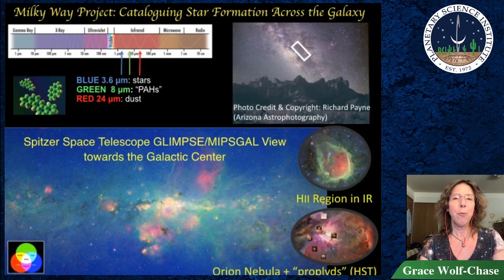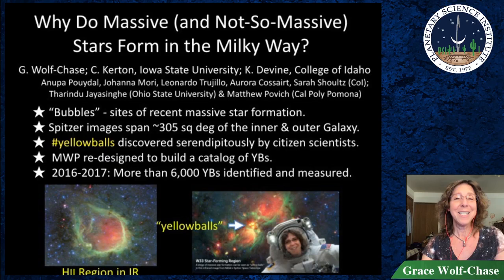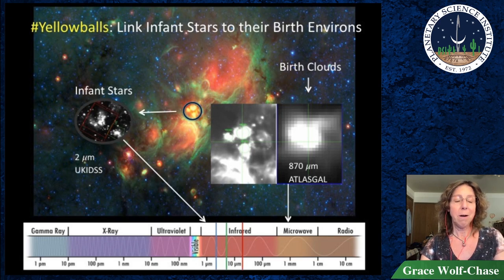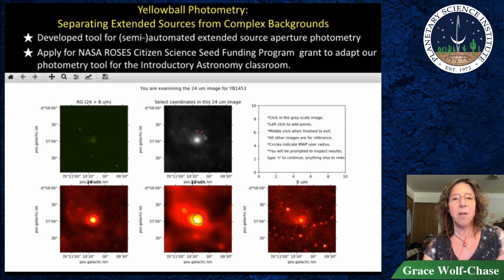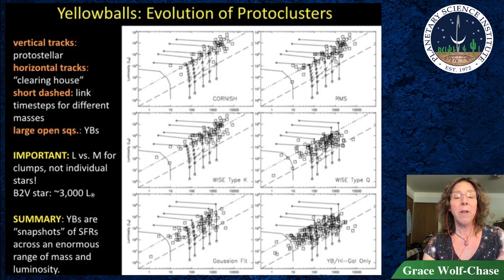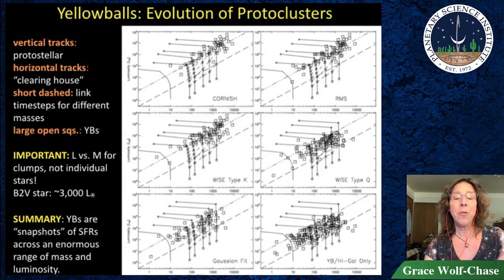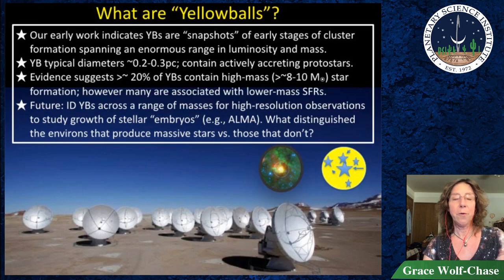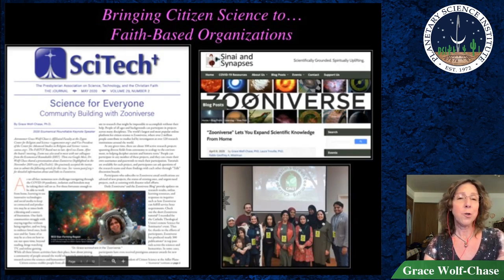Grace Wolf Chase - What are Yellowballs?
Presented at the 2020 Virtual Retreat.
Grace Wolf-Chase is a newly hired Senior Scientist and Senior Education and Communication Specialist located in Illinois.